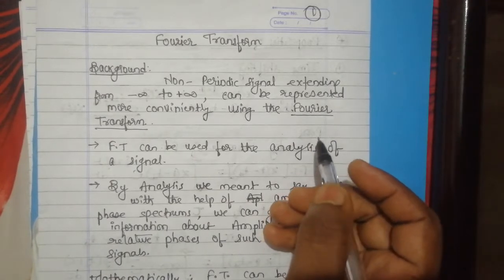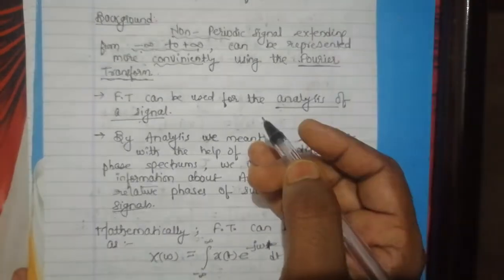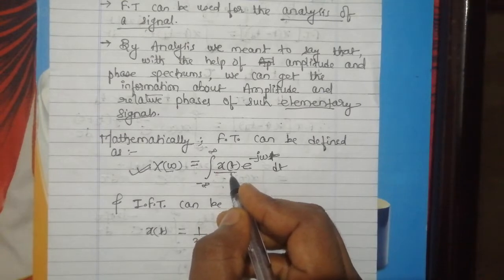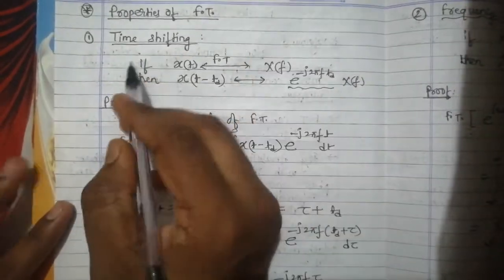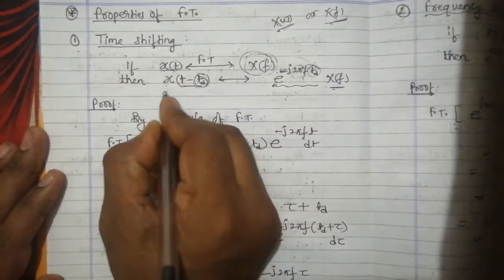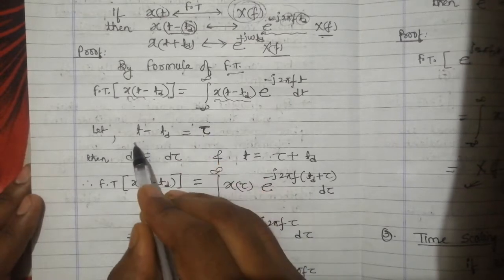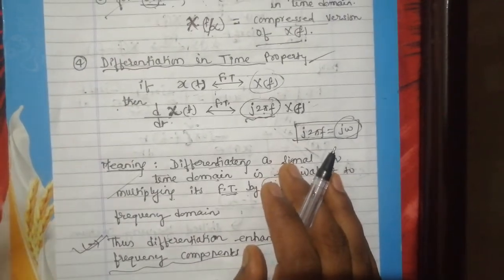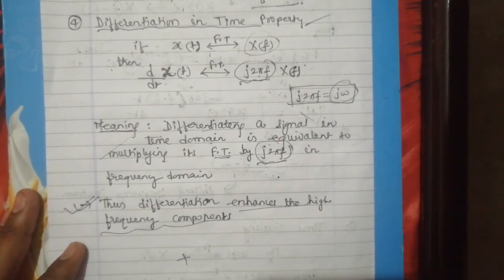Fourier Transform : Introduction and its Properties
In this Video you will learn about the significance of Fourier Transform. We also have discussed about few properties of FT.